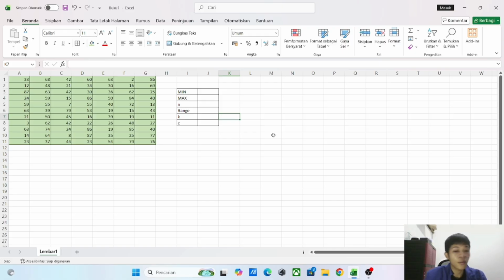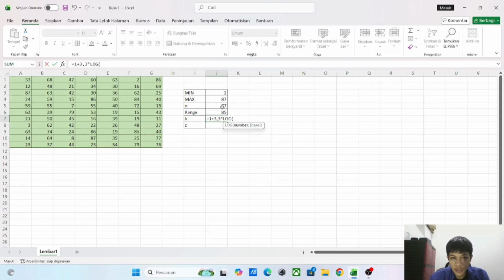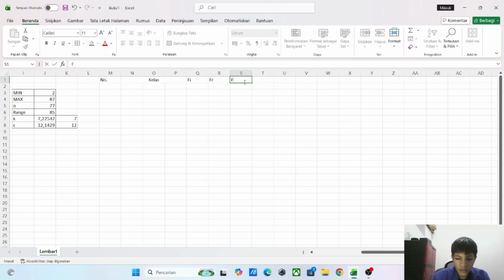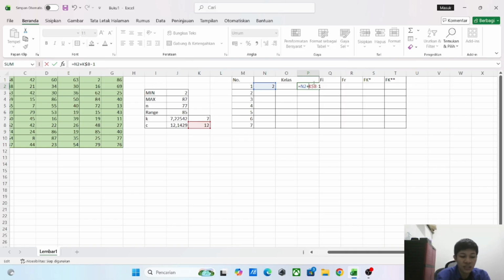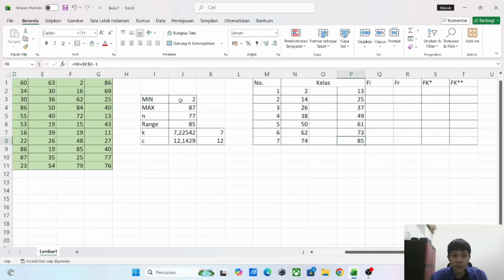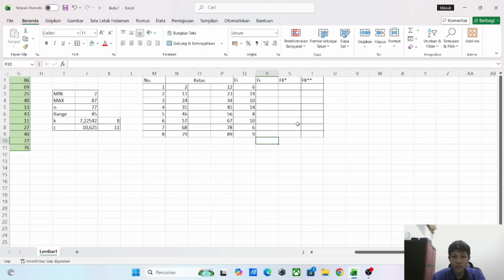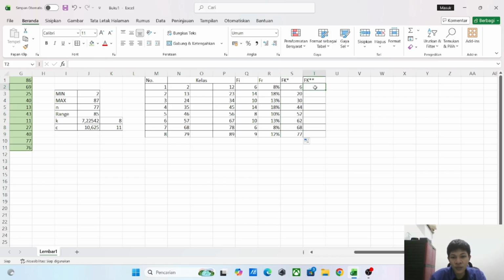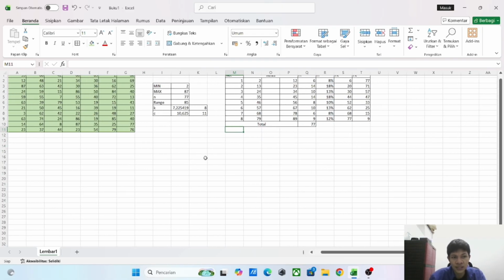LAPORAN01_202532035_MARSEL PUTRA BUYANG_B